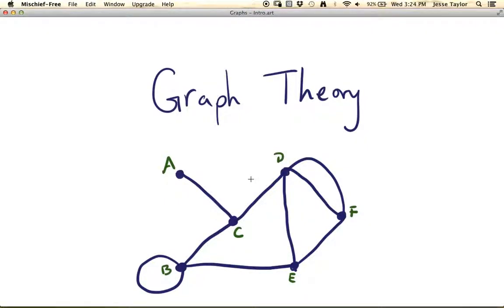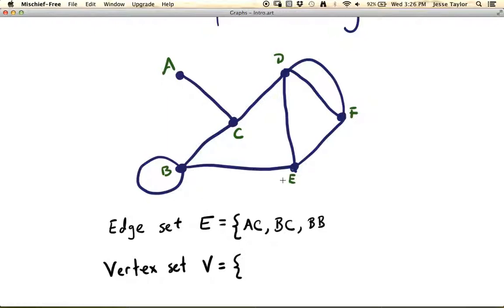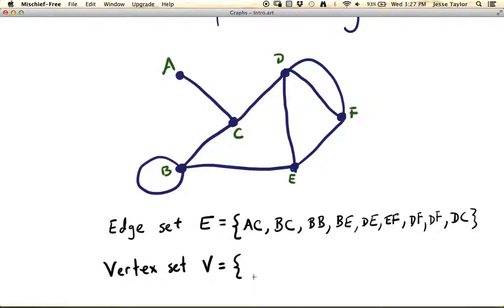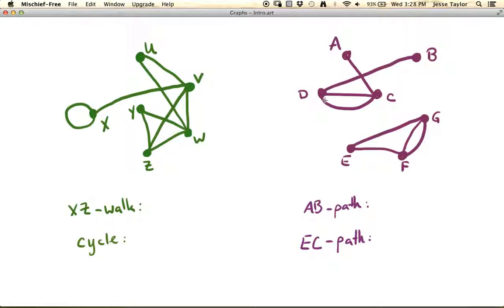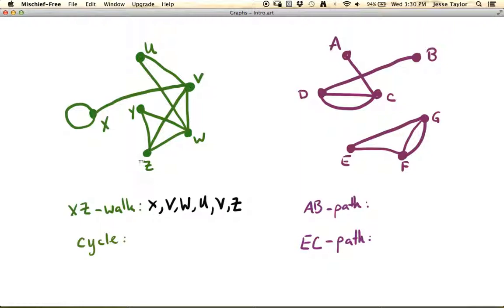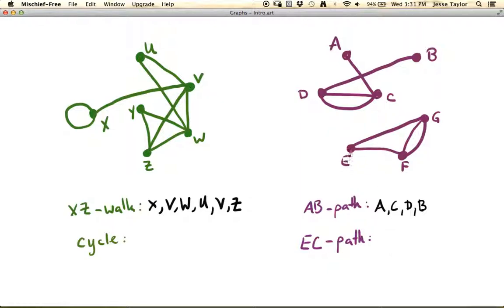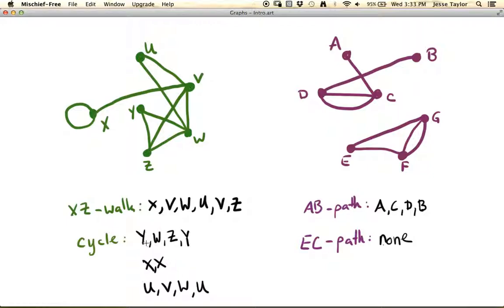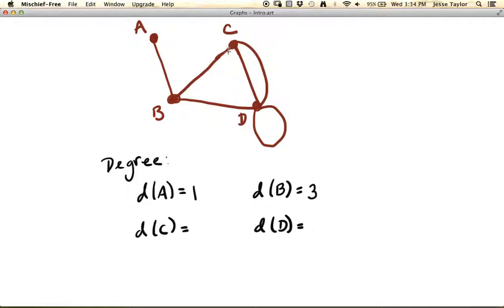Graphs intro - 1